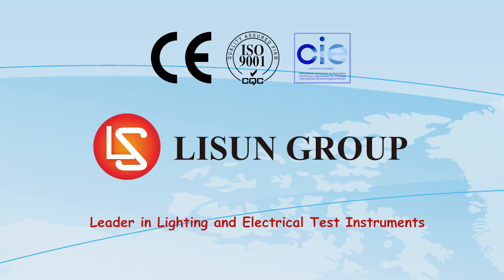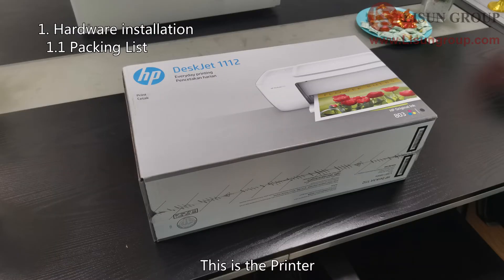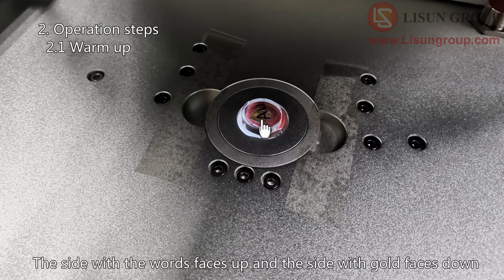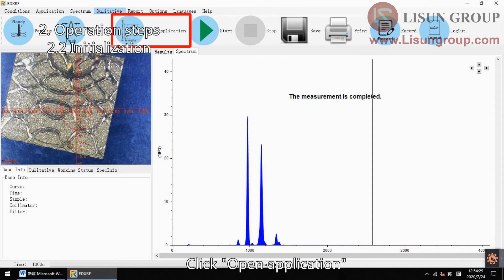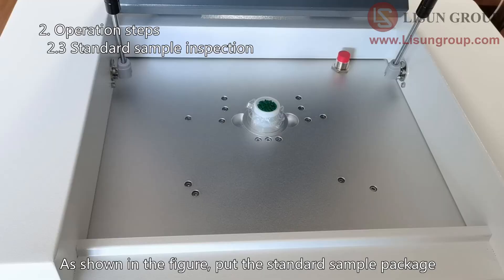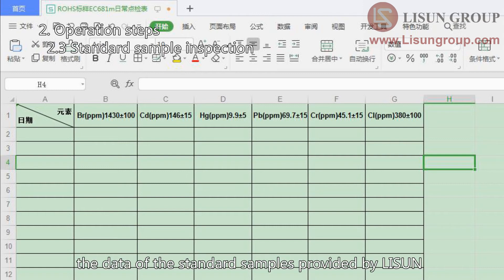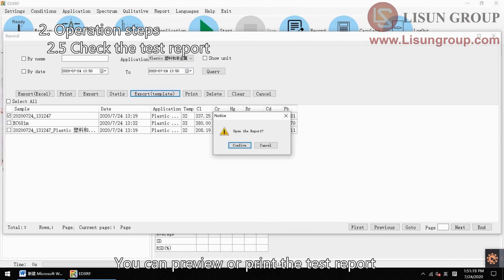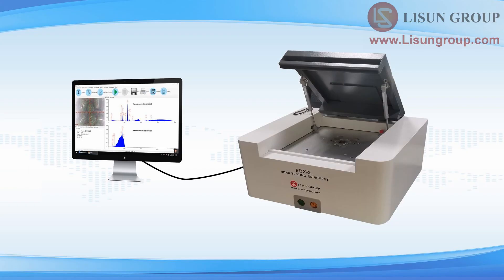EDXRF RoHS Testing System for Cd/Pb/Hg/Cr/Br - LISUN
1. RoHS Compliance Testing:
• RoHS testing of electronic appliances
• Alloy manufacturing RoHS test
• RoHS testing of coating and plating
• RoHS testing of plastics and plastic parts
• Various hazardous element testing area

2. Product Instruction:
RoHS is a mandatory standard established by EU legislation. Its full name is “Restriction of Hazardous Substances” (Restriction of Hazardous Substances). This standard has been formally implemented since July 1, 2006 which is mainly used to regulate the materials and process standards of electrical and electronic products. And making it more conducive to human health and environmental protection. The purpose of this standard is to eliminate six items of lead, mercury, cadmium, hexavalent chromium, polybrominated biphenyls, and polybrominated diphenyl ethers in electrical and electronic products, and stipulate that the content of lead should not exceed 0.1%. The new directive 2011/65/EU (RoHS 2.0) to replace the 2002/95/EC (RoHS) new directive will take effect on July 21, 2011. Comparing RoHS2.0 and RoHS, the main changes are as follows:
• Add Appendix I and IA of the original WEEE Directive as two appendices of RoHS.
• From 1st,January, 2014 to 1st, January, 2017, medical equipment and monitoring equipment will be gradually included in the scope of RoHS control.
• Manufacturers need to make an EC declaration of conformity and affix the CE mark before the product goes on sale. After the sub-electrical products on sale in market, relevant technical documents and EC declarations of conformity must be retained for at least ten years.
• If the substances listed in Appendix III (such as HBCDD, DEHP, BBP, DBP, etc.) cause the human health and the environmental unacceptable harzards, it will be evaluated in accordance with the provisions of Articles 69 to 72 of the REACH Regulation, and this substance will be further included in the restricted substances in Appendix IV.

3. RoHS Test Method:
“Testing Methods for Toxic and Harmful Substances in Electronic Information Products” (hereinafter referred to as “Testing Methods”, the standard number is SJ/T 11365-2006) limits the testing methods for harmful elements in the RoHS requirements. Among them, X-ray fluorescence spectroscopy (XRF) has been established as a quick screening method as the fastest and most convenient method. X-ray fluorescence spectroscopy (XRF)/RoHS Analyzer can be used to accurately test the corresponding standard samples of the five elements of lead (Pb), mercury (Hg), cadmium (Cd), chromium (Cr), and bromine (Br).4. Advantages and features of EDX-2 RoHS tester:
• High-resolution, high-definition camera for easy operation.
• All imported core technology and original parts from Europe and America.
• Camera and cabin lighting system, real-time view the test position of the sample.
• Reliable power supply over-current and short-circuit protection to ensure equipment safety.
• Automatic control test system, convenient for customers to use.
• Already include the gold plate and standard material EU calibrate certificate.